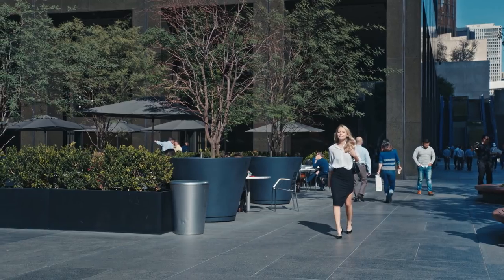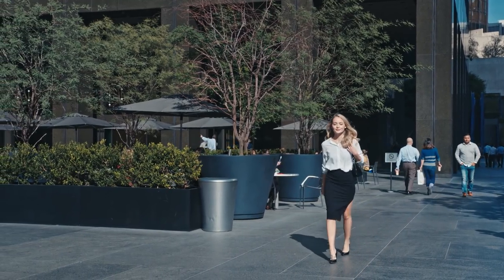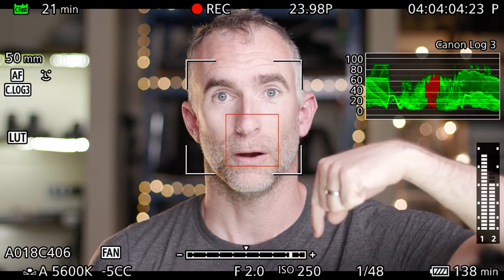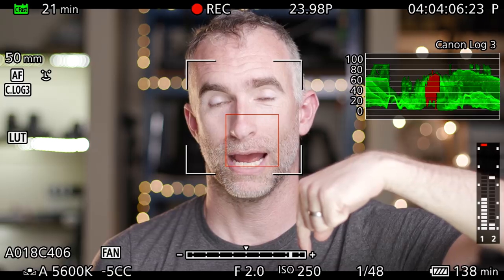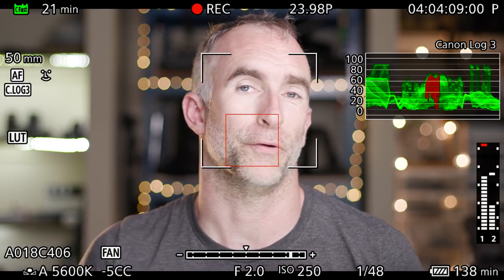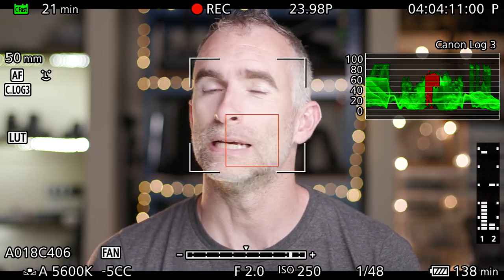Canon c200: 5 things you need to know